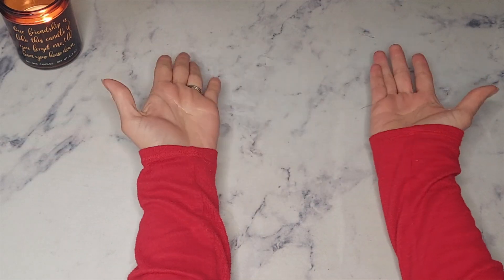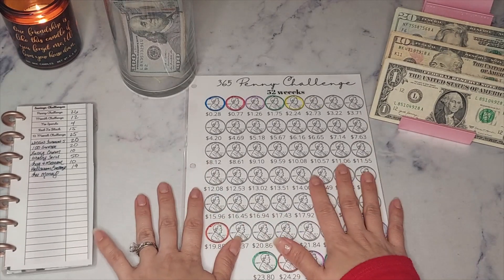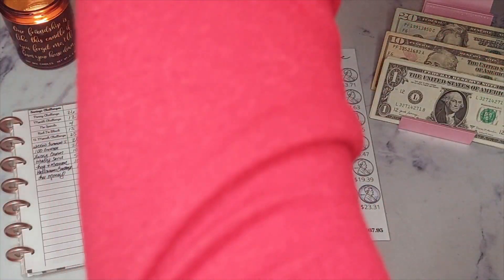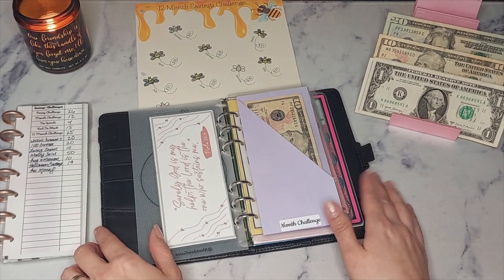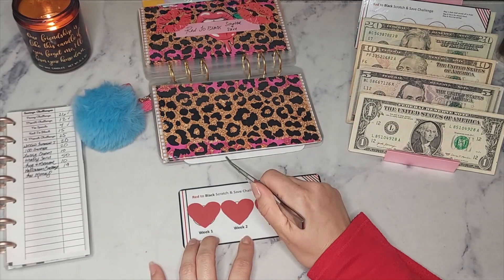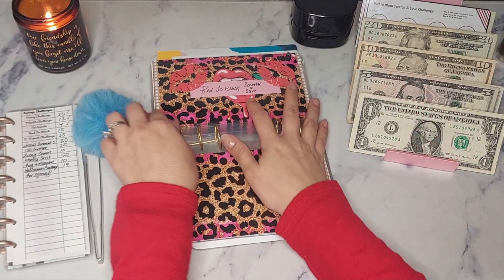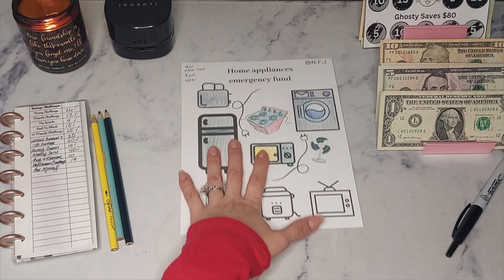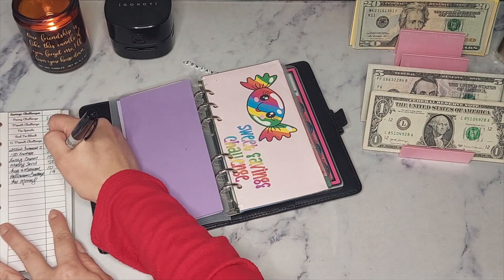SAVINGS CHALLENGE SUNDAY | LOW INCOME | BALANCE AND BUDGET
Hey hey! Savings Challenge Sundaaaaaaaaaaaaaay! Let's get it! As always I appreciate you!!!
💖Etsy Shop💖
💖Amazon Store Front💖
✨️Come save money on Fetch with me! Sign up w/ code AXXPQ & get 500 pts See you there!✨️

💖Amazon Links
Budget Queen Binder(Pink leopard with lips)
💖Slim note book and cash bags made by me

💖ETSY SHOP LINKS💖
💖Holiday Challenges
💖B Bucks Tracker
💖Zodiac Challenges
💖Mystery Scratcher
💖Low Income Challenge
💖80's & 90's Challenges
💖 Kurrency Kween
💖Year Savings Challenges
💖$164/$300/$415 Scratchers
💖Coloring Challenges
💖Shut The Box

**I am not a financial advisor I'm just showing what works for me and my budget. Keeping it balanced and budgeted!

Okay byeeeeeeee!👋